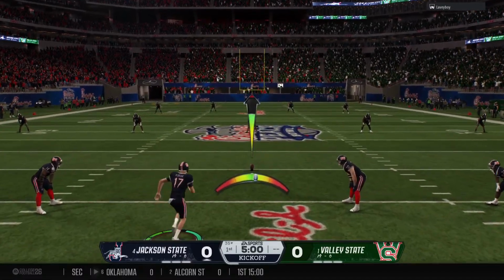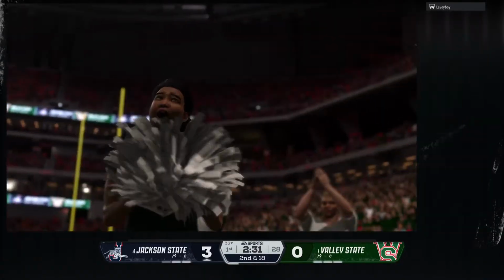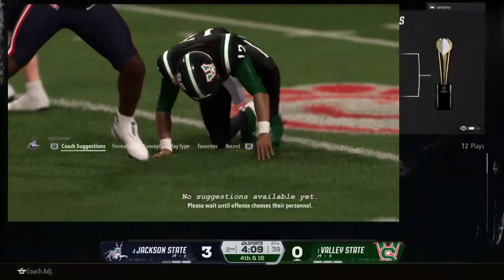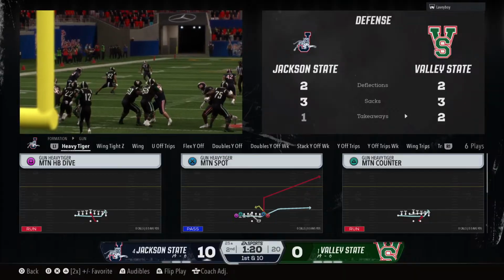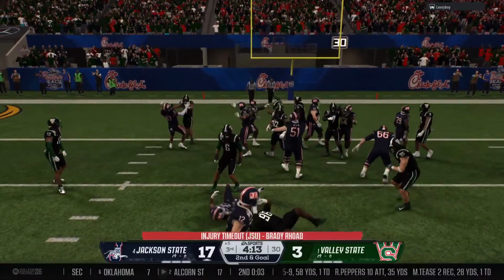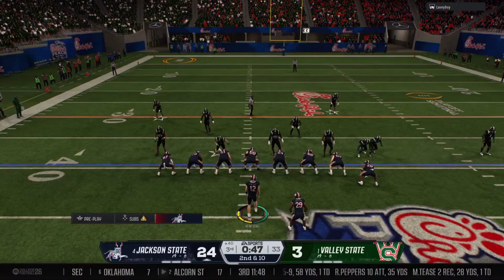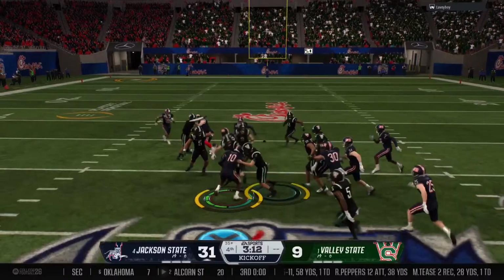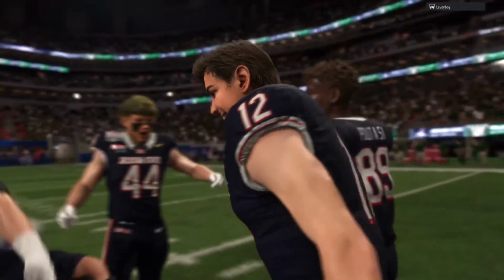Jackson St vs Miss Valley St| Peach Bowl